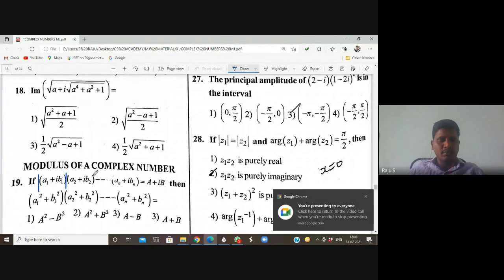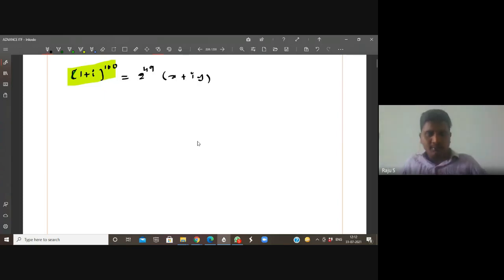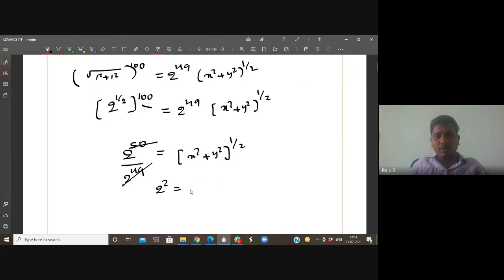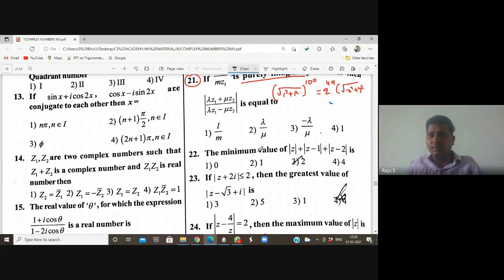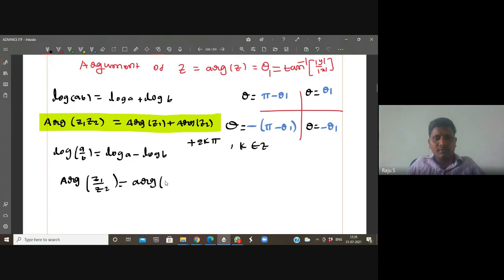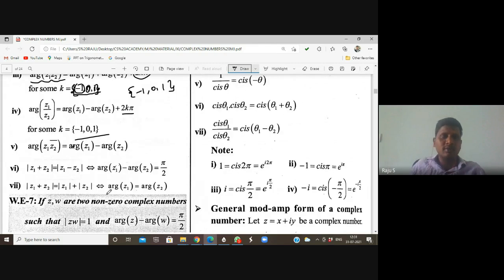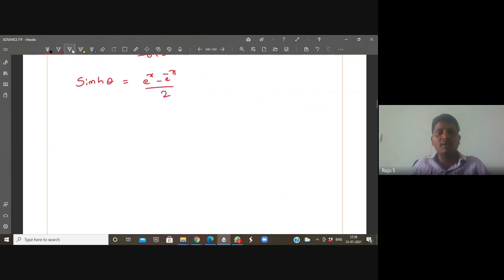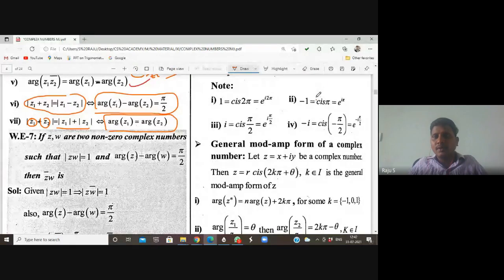04 COMPLEX NUMBERS